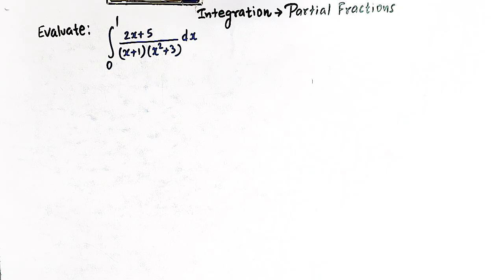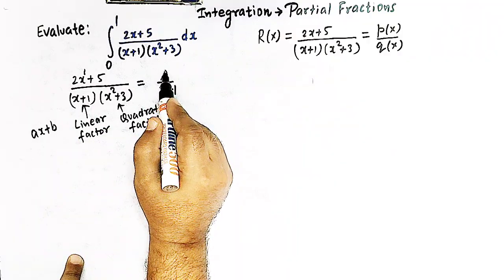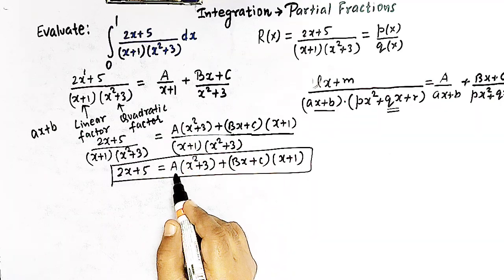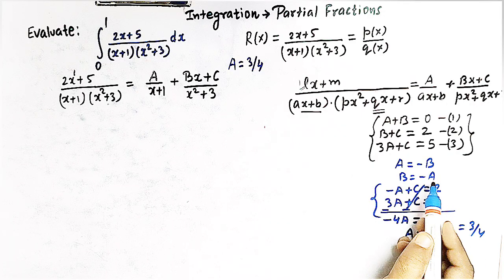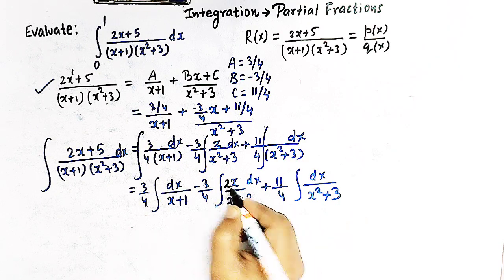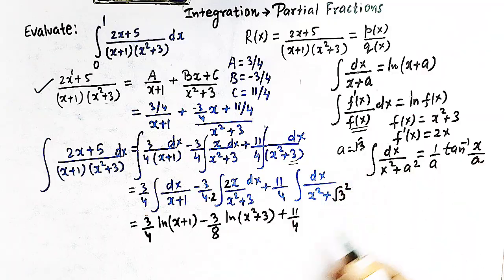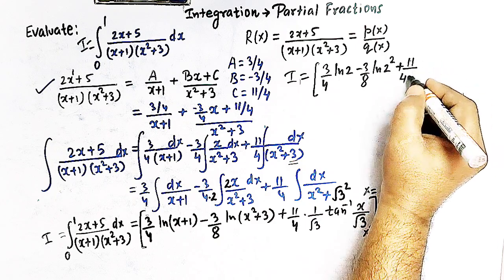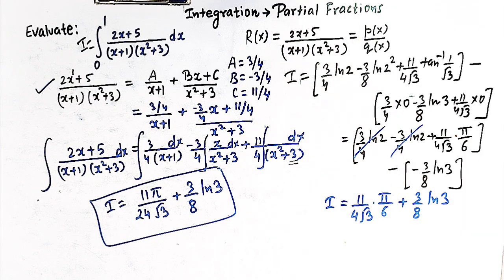Integration using Partial Fractions . Resolving a rational function into partial fractions.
Partial fractions of Rational function.